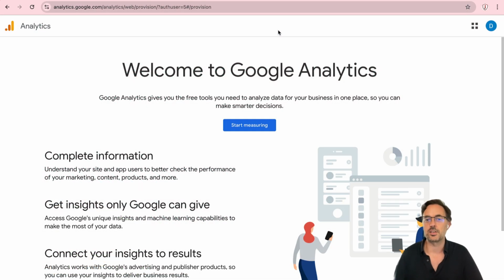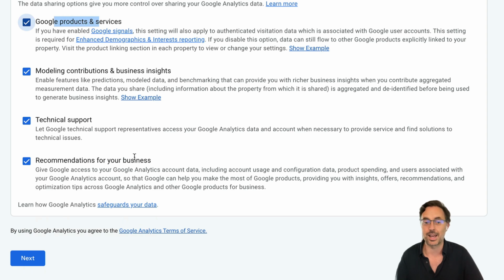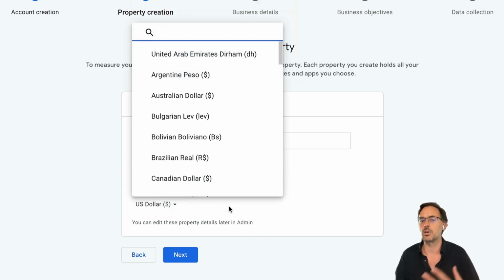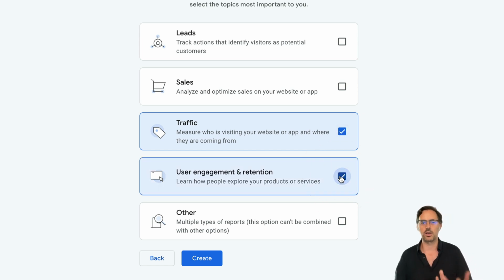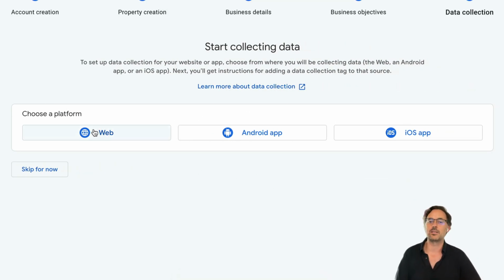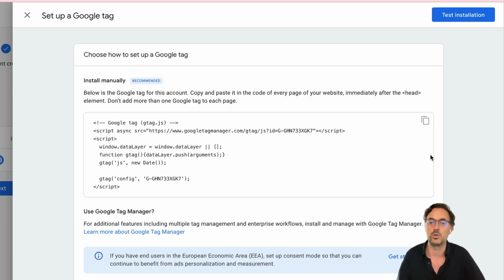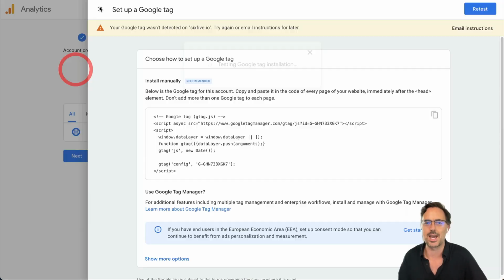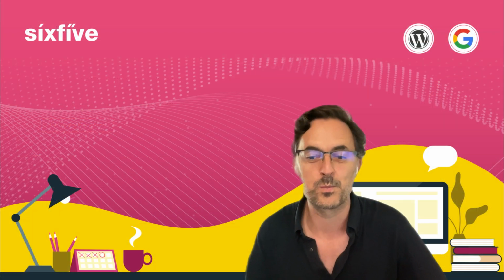How to Create a Google Analytics 4 account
We’ll walk you through step-by-step on how to create your very own Google Analytics 4 (GA4) account and set yourself up for data-driven success! 🚀

Whether you're a small business owner, a marketer, or a website manager, understanding your audience and their behavior is crucial for growth. GA4 is the latest version of Google Analytics, packed with new features to help you track and understand user interactions across multiple platforms.

00:00:00 How to Set Up Google Analytics 4 for a New Business
00:00:23 Introduction to Google Analytics and Its Benefits
00:00:52 Setting Up Google Account for Analytics Access
00:01:19 Getting Started with Google Analytics: Account Setup
00:01:43 Configuring Google Data Sharing for Enhanced Demographics
00:02:14 The Cost of Free: How Google Analytics Uses Your Data
00:02:40 Setting Up Property and Time Zone in Google Analytics
00:03:06 Aligning Your Analytics with Time Zones
00:03:33 Website Personalization and User Engagement
00:04:01 Setting Up Google Analytics for Lead Generation
00:04:28 Overview of Cookie Management Systems
00:04:53 Integrating Platforms for Web and Android Apps
00:05:18 Installing a Pixel on Your Website with Google Tag Manager
00:05:46 Mastering Tag Manager for Cookie and Pixel Management
00:06:09 How to Implement Script Testing on Your Website
00:06:40 Setting Up Google Analytics for Your Website
00:07:09 How to Analyze Data in Real Time

🔍 In this video, you'll learn how to create and set up your GA4 account with ease.
🎯 Why connect Google Analytics to your business website?
- Understand your audience: Gain in-depth insights into who visits your website, how they find you, and what they're interested in.
- Track performance: Monitor key metrics like user engagement, conversion rates, and traffic sources to make data-driven decisions.
- Optimize marketing efforts: See which campaigns are driving results and fine-tune your strategy to boost ROI.
- Improve website experience: Analyze user behavior to enhance your website’s usability and design for better user experiences.

💗 Love your website - Learn the 5 essentials for keeping your website safe

What we do:
📬 Reliable email and cloud storage, productivity and collaboration on any device with Google Workspace
🏅 Safe cloud backup to ensure you don't loose data from accidental deletion, malicious actions, or malware and virus
😬 Productive and profitable employees with support and training for Google Workspace

🏰 Your website is your business castle - we'll make it fast and keep it
⏰ Let us do your monthly maintenance and help with content updates saving you time
😬 Confidence to manage your own site with support and training for WordPress